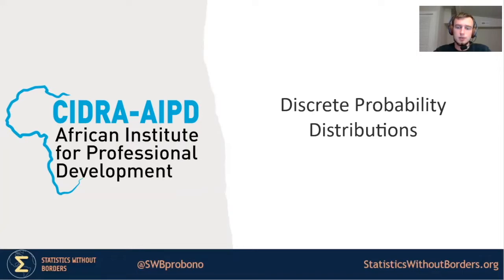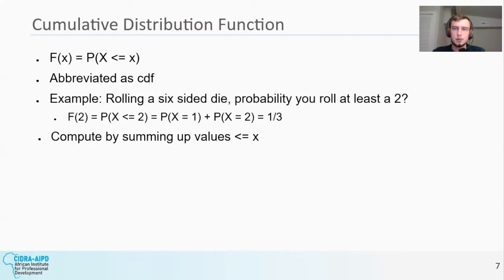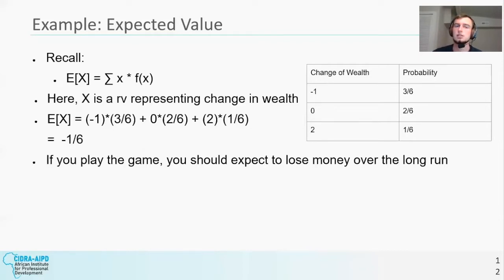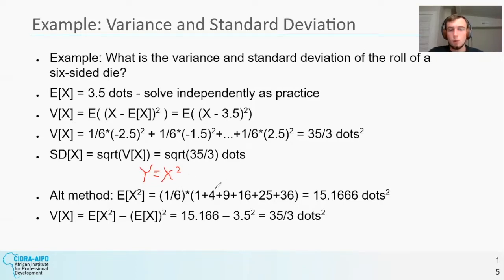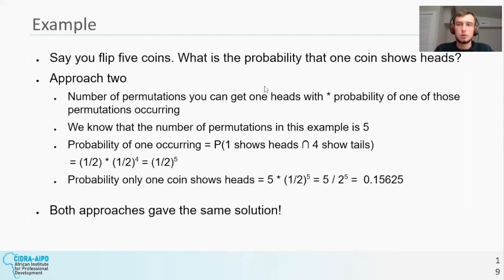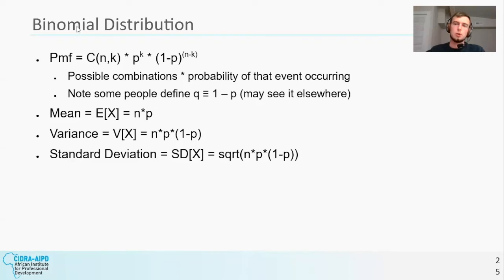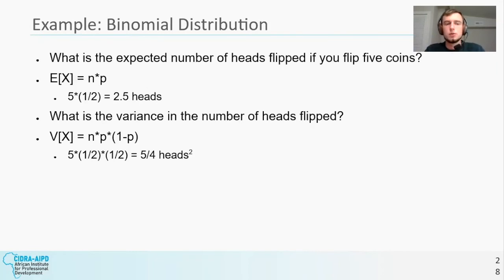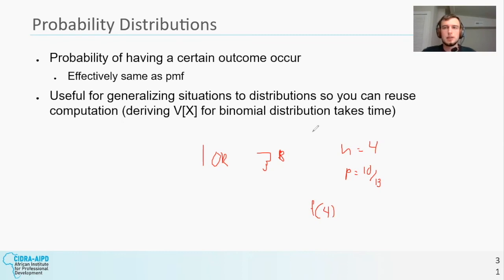Discrete Probability Distributions — SWB open online statistics courses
Statistics Without Borders volunteer Ryan Halstater teaches a session on discrete probability distributions, including the binomial distribution, for the African Institute for Professional Development.

00:00 Introduction
00:55 Discrete random variables
05:57 Probability mass functions
08:10 Cumulative distribution functions
10:58 Expected values
16:22 Variance and standard deviation
26:01 Practice problem
27:00 Motivation for the binomial distribution
36:04 Binomial distribution
46:18 Binomial distribution in Excel
49:42 Probability distributions

GET INVOLVED